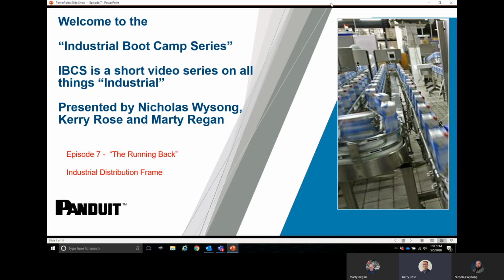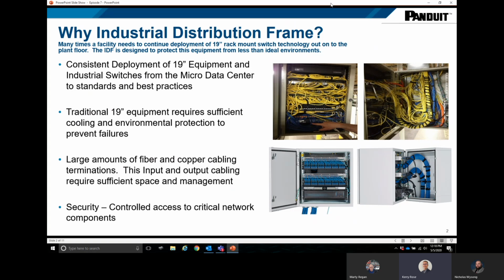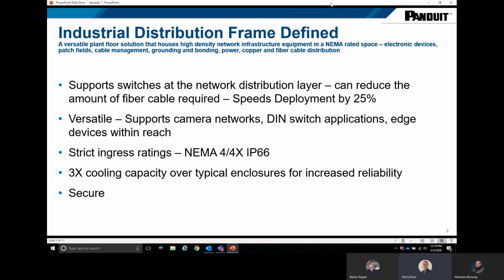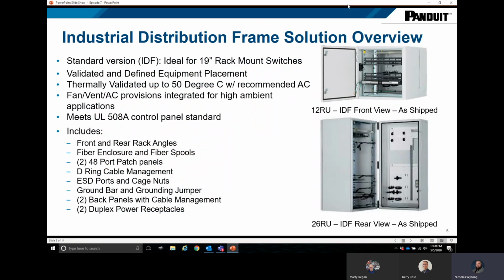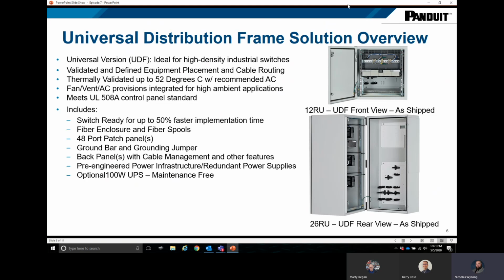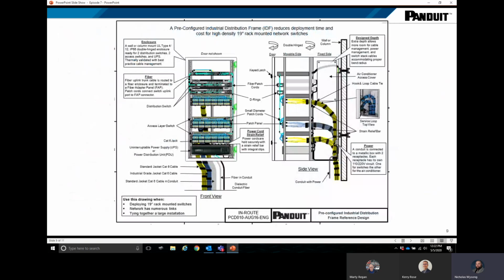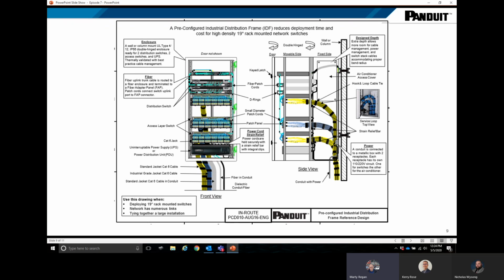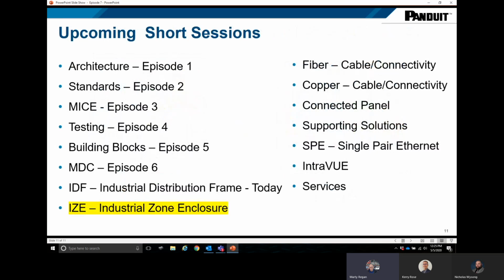Episode 7 - “The Running Back” | Industrial Distribution Frame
Episode 7 covers the Industrial Distribution Frame
Industrial Boot Camp Series - a short video series on all things industrial.